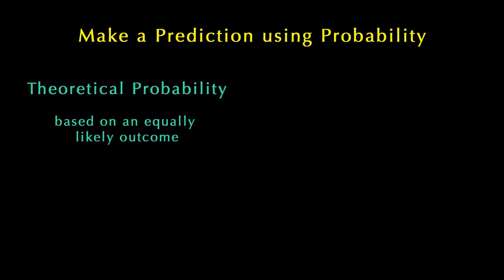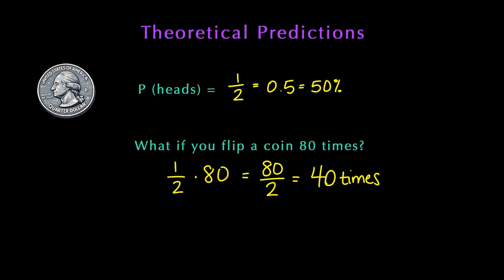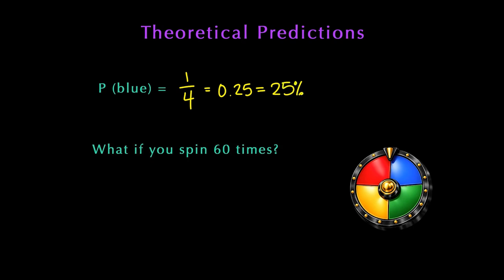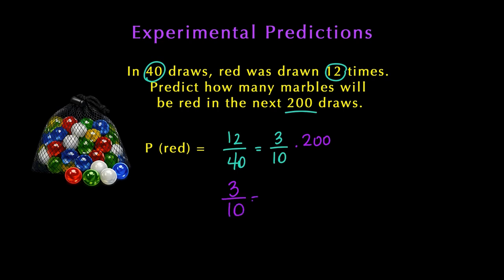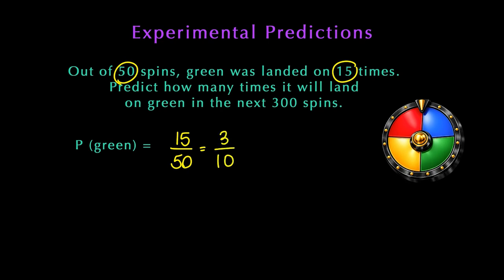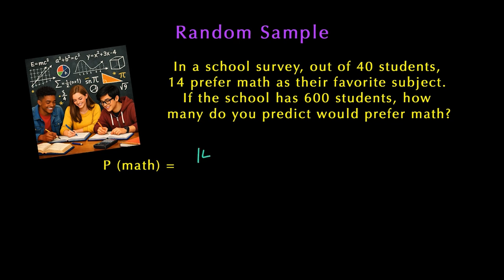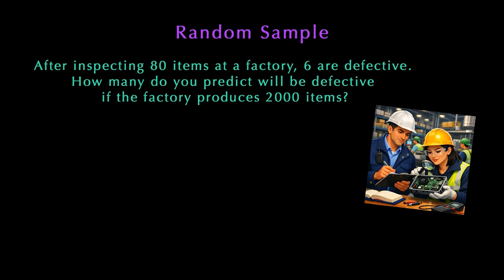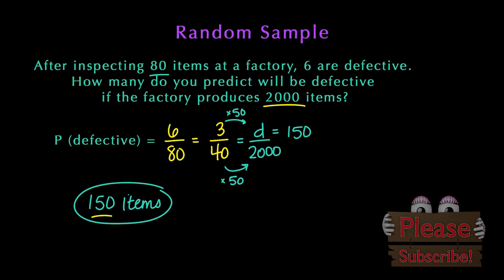Making Predictions Using Probability | 7th Grade Math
*Check out the NEW Interactive Practice: Odds On!

Learn how to use probability to make predictions about future events in this practical 7th grade math lesson. Connects math to real-world decision making!

✏️ Topics covered:
• Using probability to predict the expected number of favorable outcomes in n trials
• Setting up the prediction proportion: (probability) × (total trials) = expected occurrences
• Making predictions from theoretical probability
• Making predictions from experimental probability
• Scaling predictions to larger sample sizes
• Comparing predictions to actual outcomes and explaining differences
• Understanding that probability gives expected behavior, not guaranteed individual outcomes
• Interpreting probability-based predictions in real-world contexts
• Real-world prediction problems: expected sales, weather forecasting, disease screening, and sports performance

TEKS 7.6H

Related Content:
coming soon...